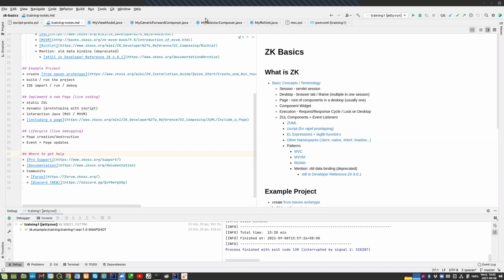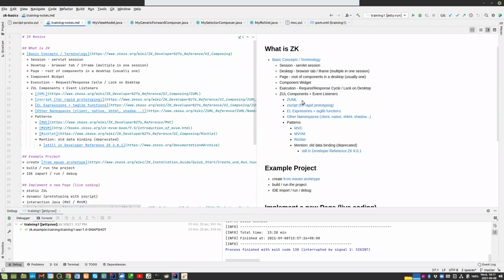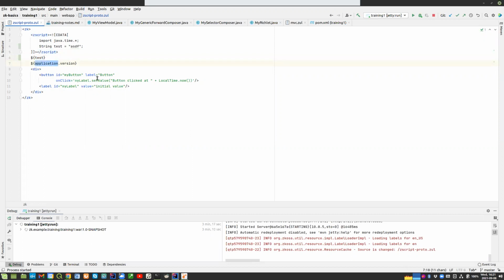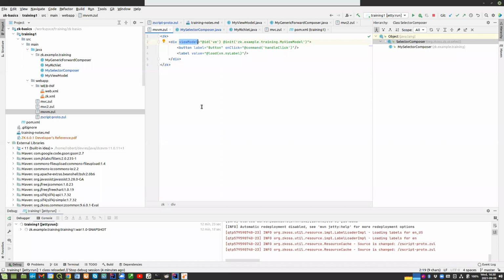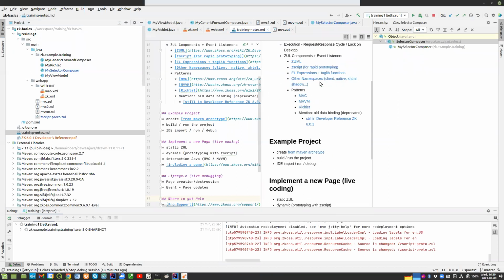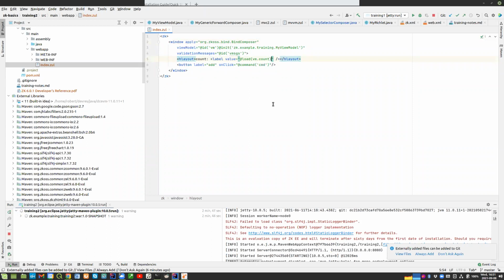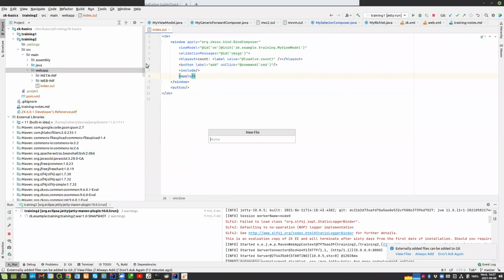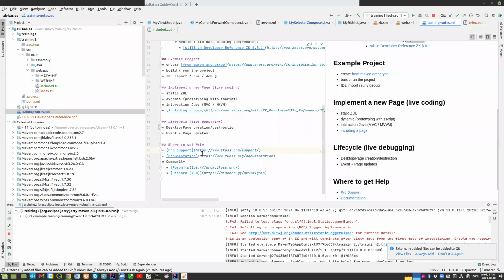Introductory ZK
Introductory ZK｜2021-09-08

▪️ What is ZK
　- Basic Concepts & Terminology
　- MVVM vs MVC vs Richlet
▪️ Example project
　- Create from maven archetype
　- Build/run the project
　- IDE import + run
▪️ Implement a new Page (live coding)
　- Static ZUL
　- Dynamic (prototyping with zscript)
　- Interaction Java (MVC / MVVM)
▪️ Understand the lifecycle (live debugging)
　- Page creation/destruction
　- Event + Page updates